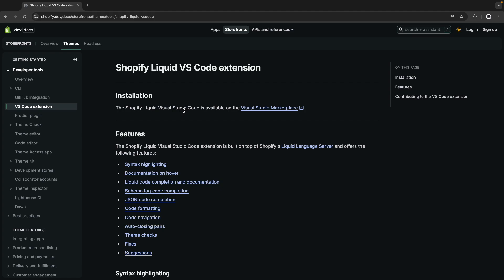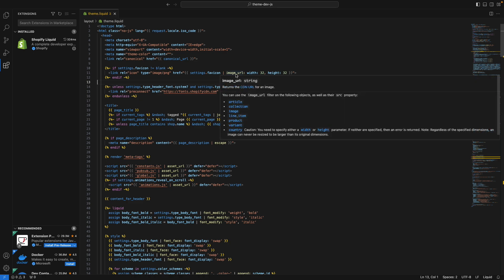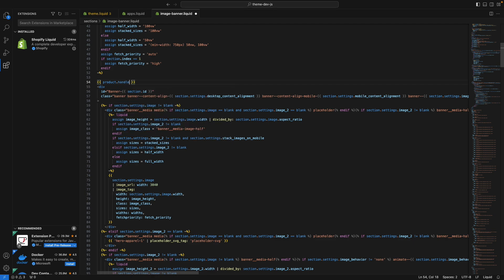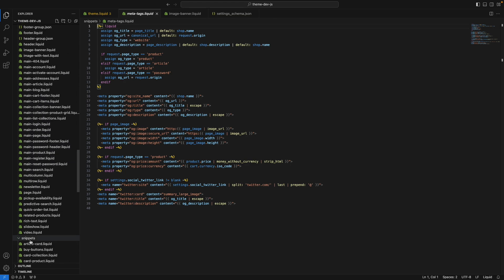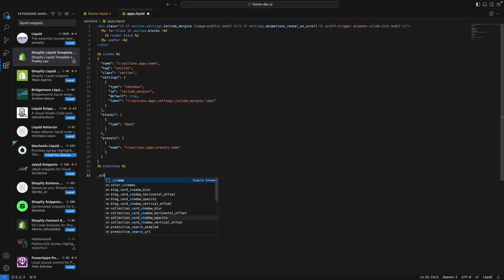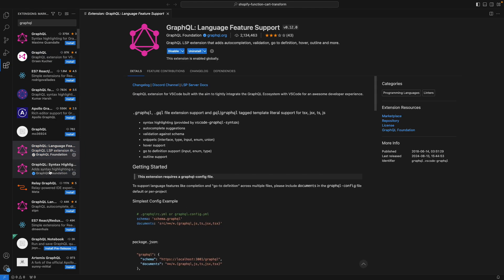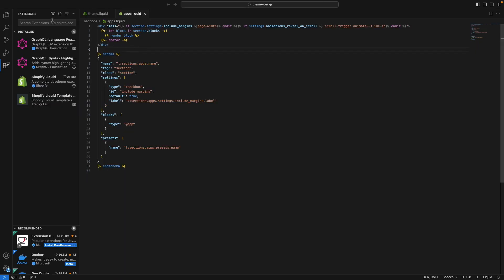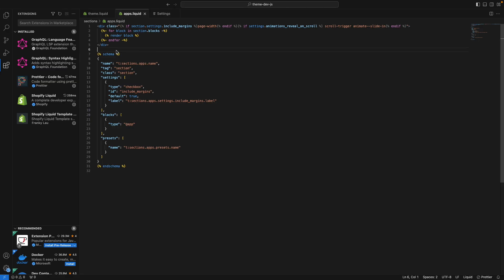VS Code Extensions for Shopify Development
In this video we are going to see the extensions I use for Shopify Development. These extensions will cover things like code completion in both Liquid and Graphql files, autoformatting with  Prettier, easier code navigation, built-in Shopify documentation and more.

Timestamps
00:00 - Extension 1
04:29 - Extension 2
06:20 - Extension 3
08:12 - Extension 4